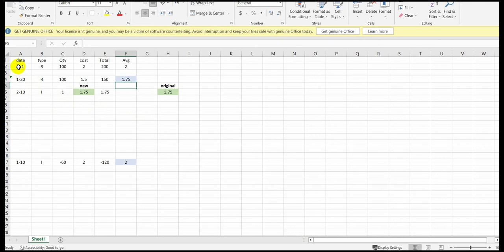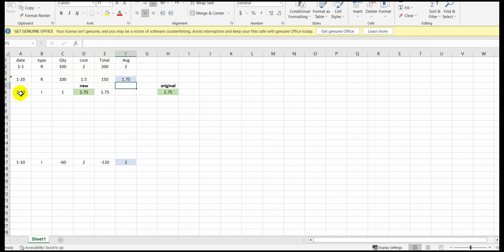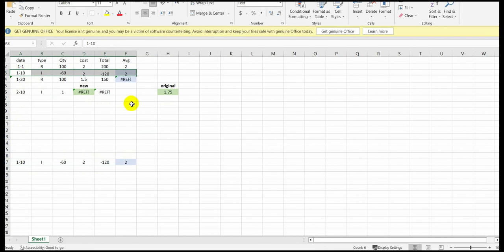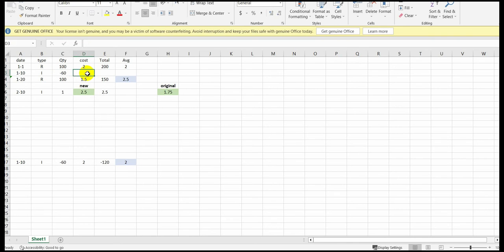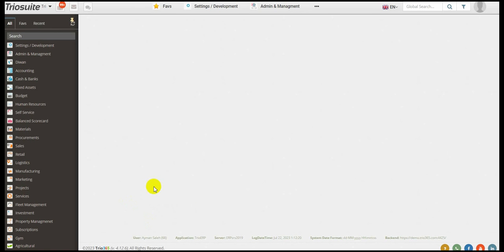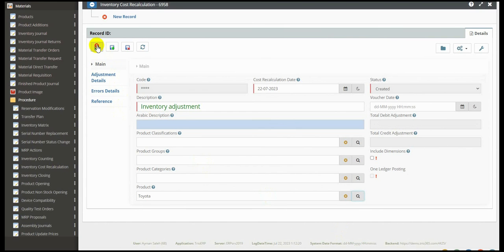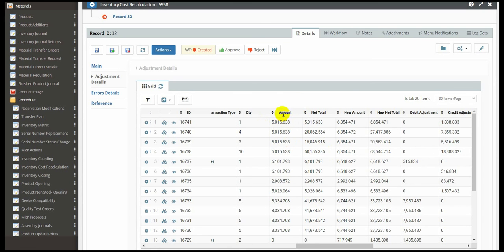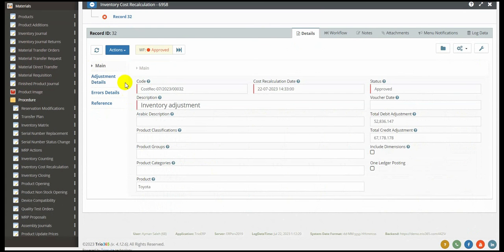Inventory cost Recalculation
Triosuite Inventory cost Recalculation